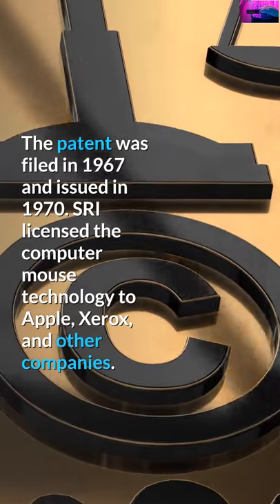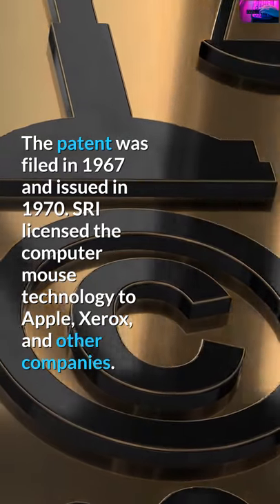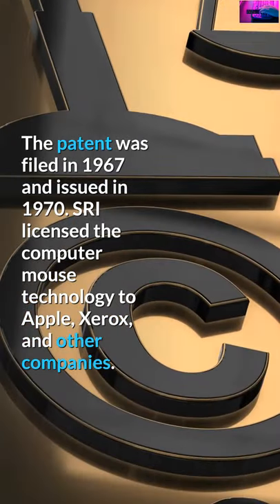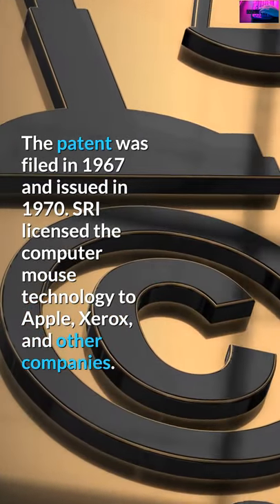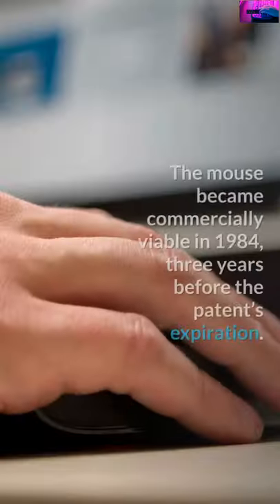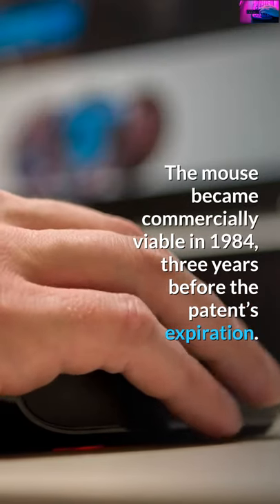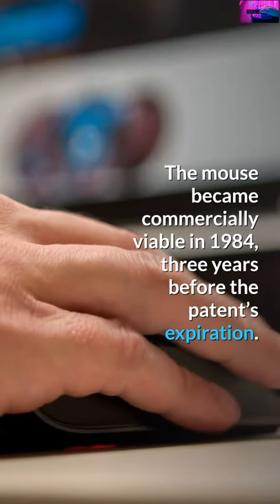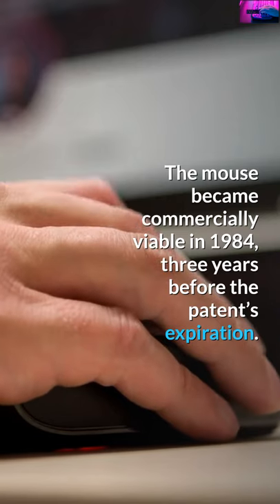Worlds First Computer Mouse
This Short video will reveal facts about the "World's First Computer Mouse".

All information & Facts shared in the video are gathered from Online resources.